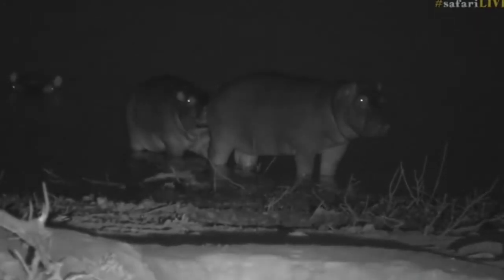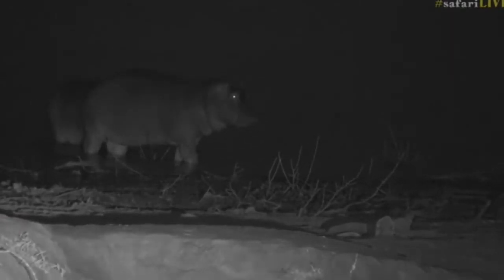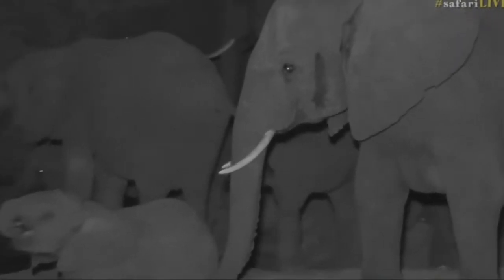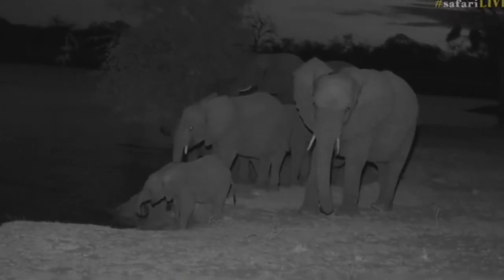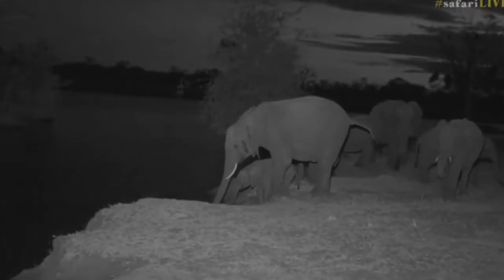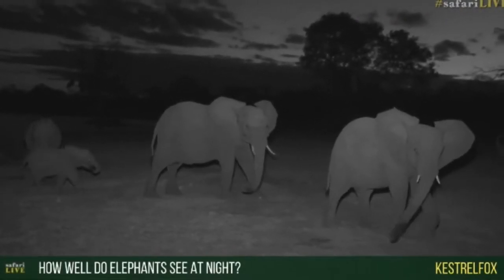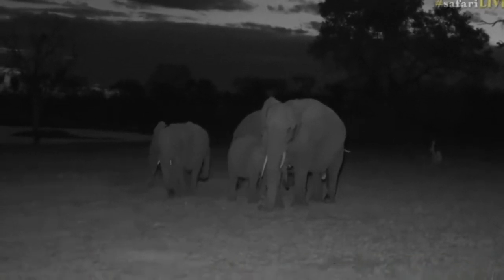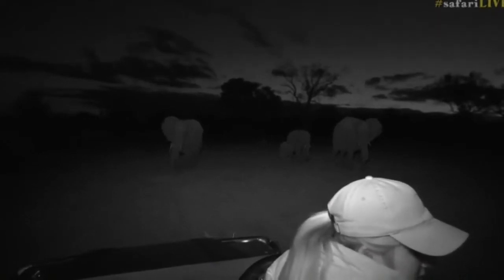Aug 19 2017 -Sunset - Ellies in the darkness